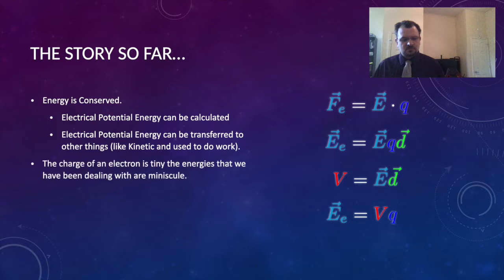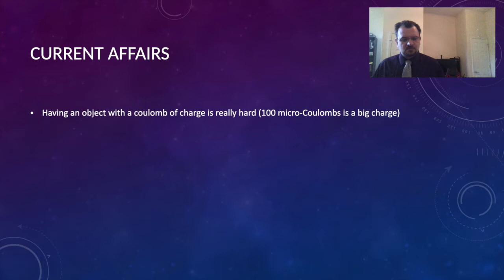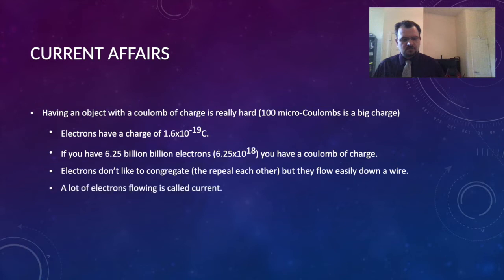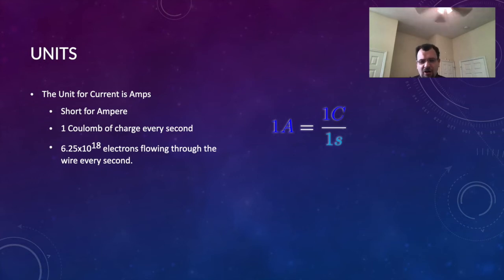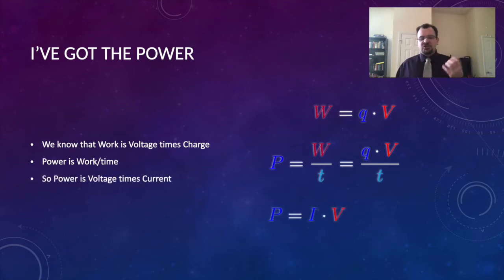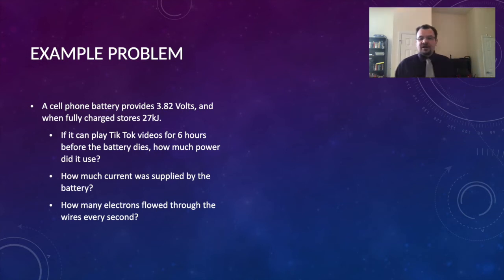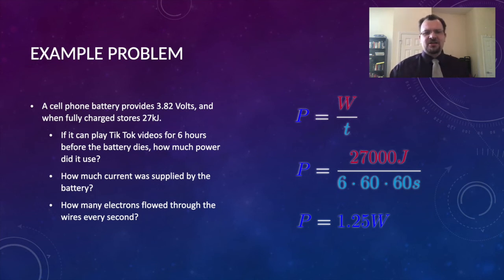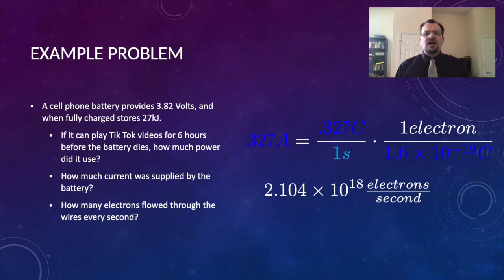Unit 8 - Lesson 4. Calculating energy in electrical circuits